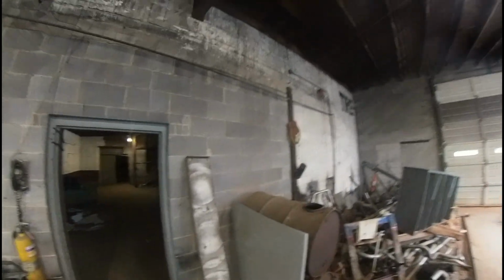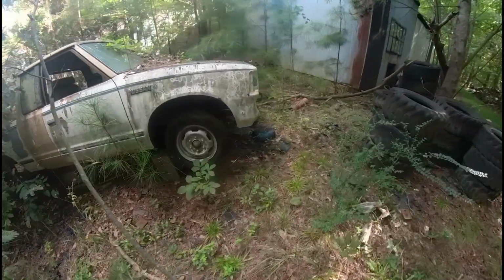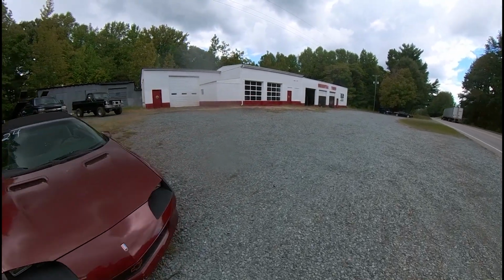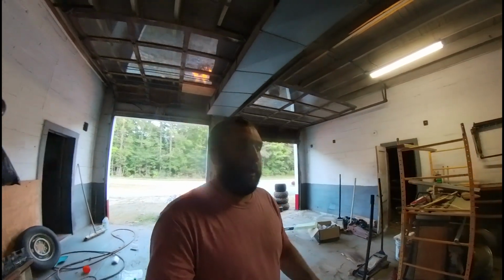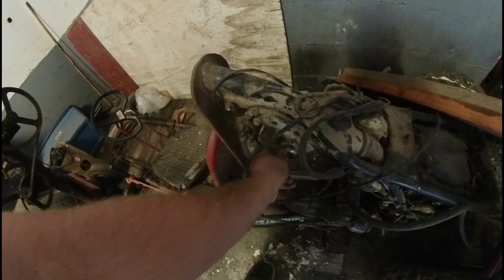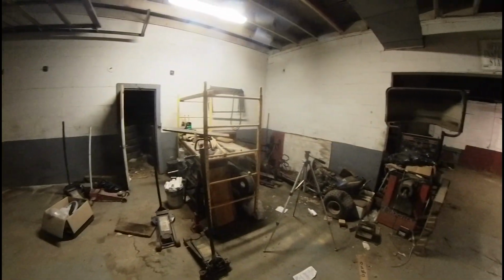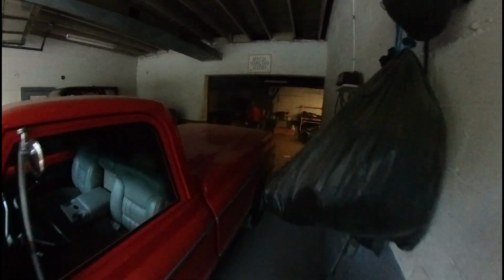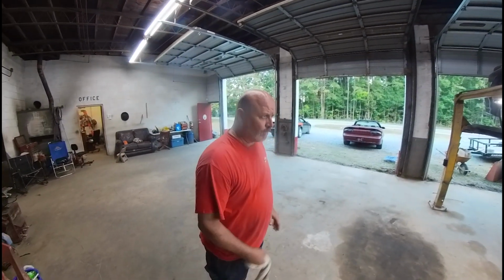Reviving this Abandoned Service Station Pt. 1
Hello everyone! Today's episode is a long awaited episode from us here at Never Done Projects!

We finally got ourselves a place to make videos for you all where we hopefully will have room for our MANY projects and many to come. There is A LOT of work and cleaning to be done and this video compresses work from Friday, Saturday and Sunday into a less than 30 min video for you all to enjoy!